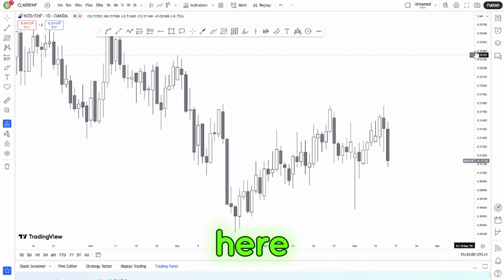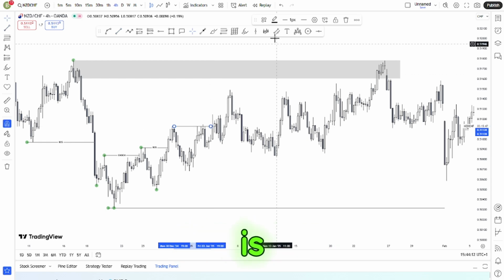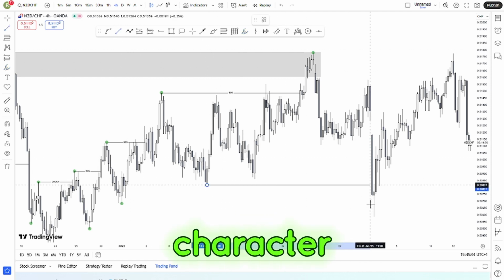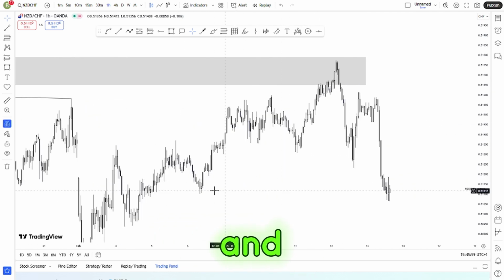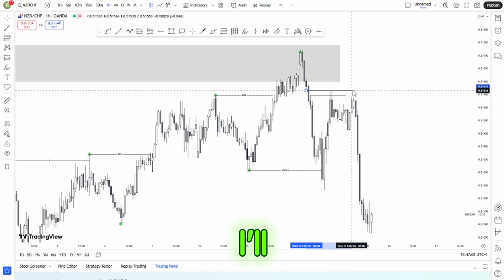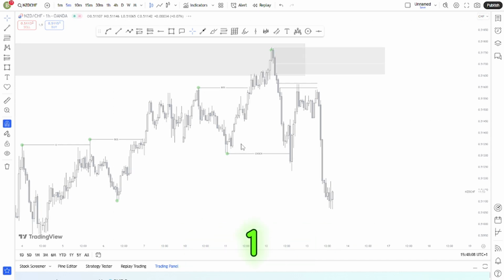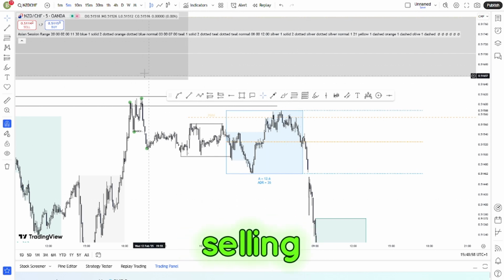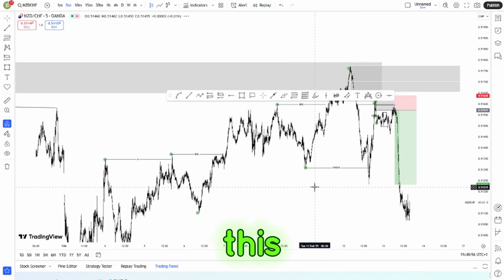✅ NZDCHF SMC Trade Recap (2026) | High-Probability Setup Explained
Want to see how I traded NZDCHF using Smart Money Concepts (SMC)? In this video, I break down my complete trade from analysis to execution using a simple and repeatable trading process.

If you've ever struggled with market structure, liquidity, order blocks, or knowing when to enter a trade, this recap will show you exactly how I use Top Down Analysis to find high-probability setups.

🔥 In this video you'll learn:

✅ NZDCHF Market Analysis

✅ Multi-Timeframe Analysis

✅ Liquidity Sweeps

✅ Order Blocks & Points of Interest (POIs)

✅ Trade Entry & Exit Explained

✅ Risk Management

✅ Why I Took This Trade

My goal is to make Smart Money Concepts easy to understand, whether you're a beginner or an experienced Forex trader looking to improve your consistency.

🚀 Useful Links

✅ Comment your next trade idea or analysis request